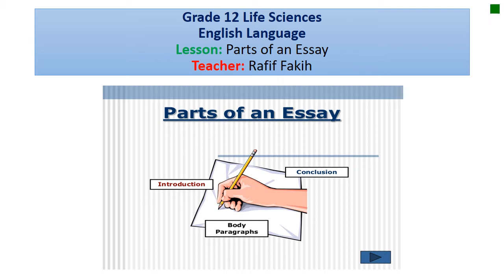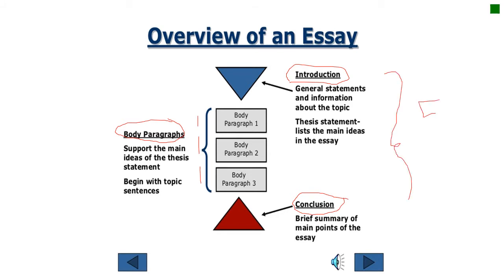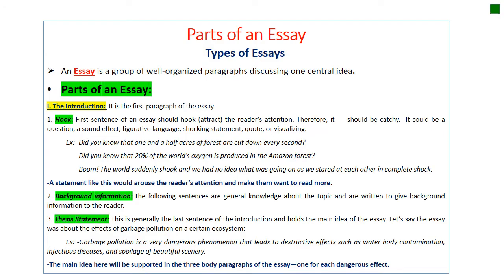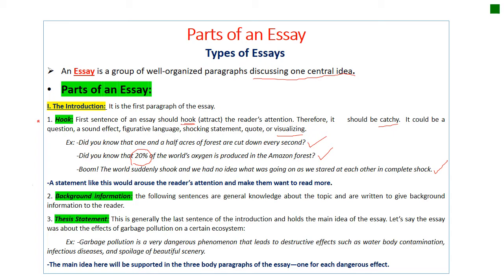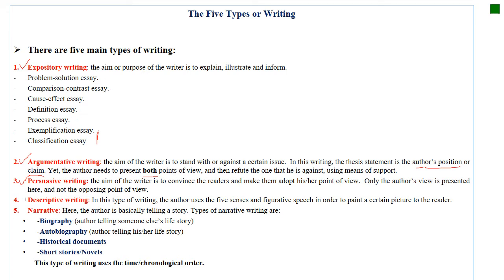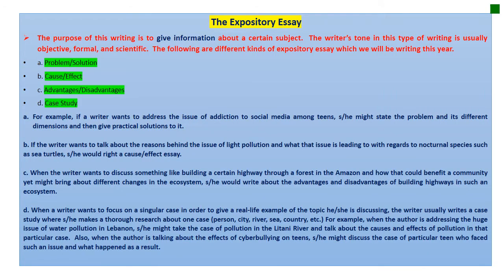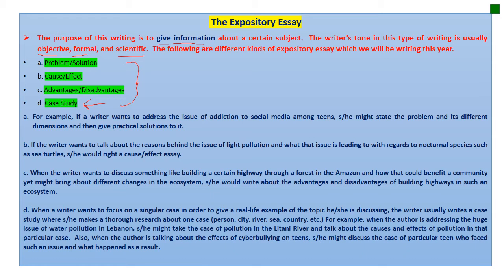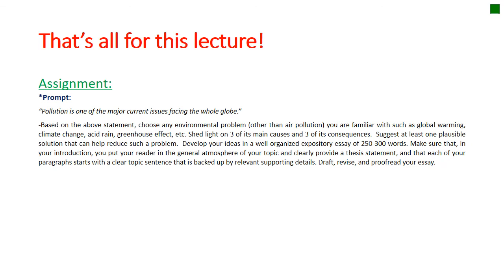Grade 12 Parts of an Essay and Essay Model